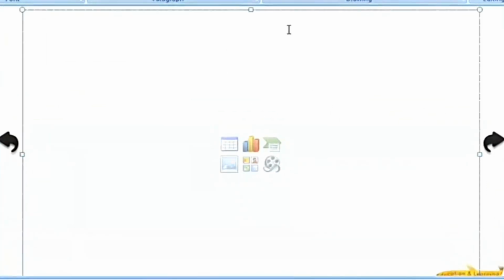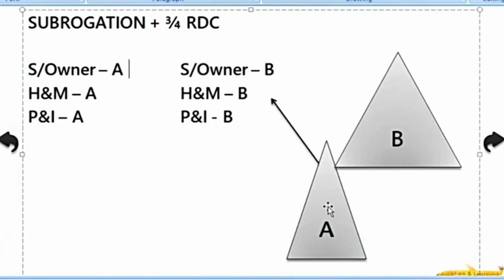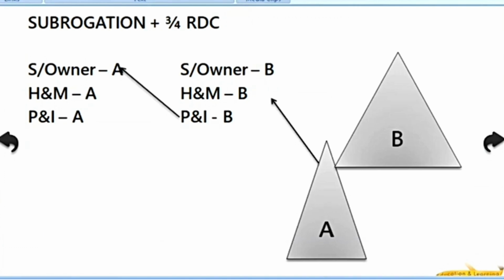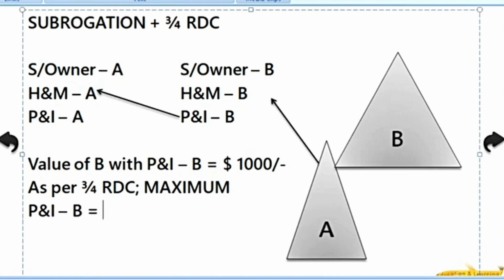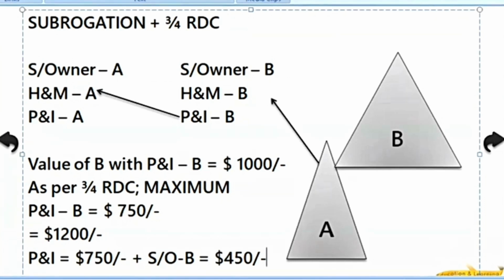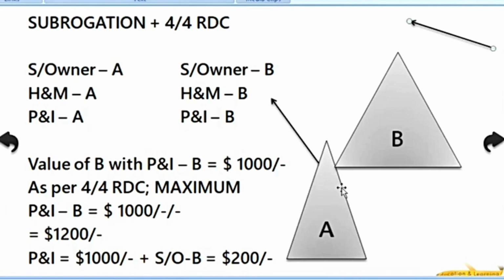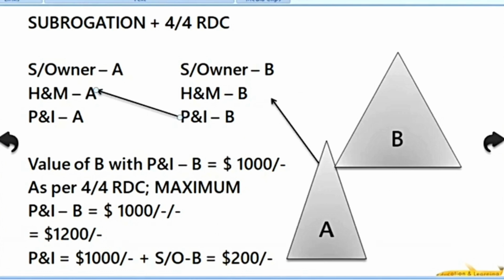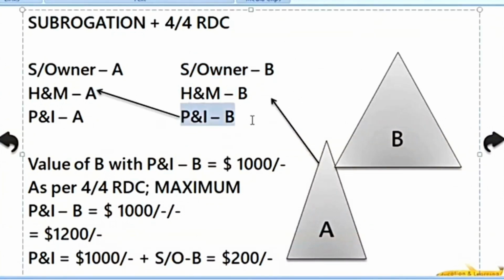Running Down Clause | 3/4 RDC vs 4/4 RDC | P&I Club | Marine Law | MMD Orals & Exam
Running Down Clause Explained | 3/4 RDC vs 4/4 RDC | P&I Club | Marine Law | MMD Orals
This video explains the Running Down Clause (RDC) in marine insurance, a collision liability clause handled by P&I Clubs. It covers third-party liability arising from ship collisions and clearly differentiates between 3/4 RDC and 4/4 RDC.

Under 3/4 RDC, the P&I Club pays up to 75% of the ship’s declared value, while any excess liability remains with the shipowner. Under 4/4 RDC, by paying an additional premium, the shipowner receives full collision liability cover up to 100% of the declared ship value.

The video also explains how RDC works with the principle of subrogation, ensuring indemnity by compensating the Hull & Machinery insurer of the innocent vessel rather than the shipowner directly.

This topic is extremely important for Chief Mate and Second Mate MMD orals and marine insurance understanding.

🏷 SEO
running down clause
rdc marine insurance
3/4 rdc explained
4/4 rdc explained
p&i club collision liability
marine insurance mmd orals
chief mate marine law
collision liability ship